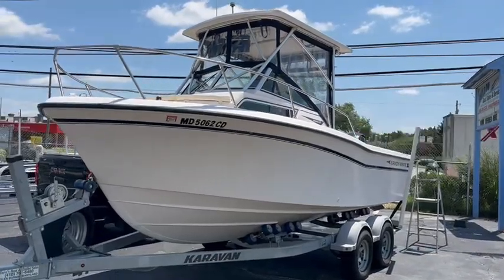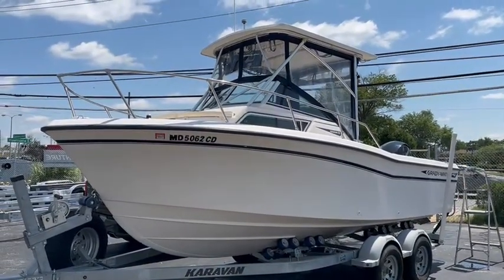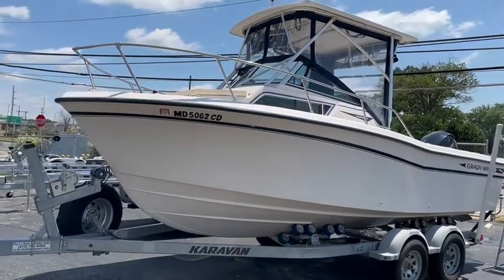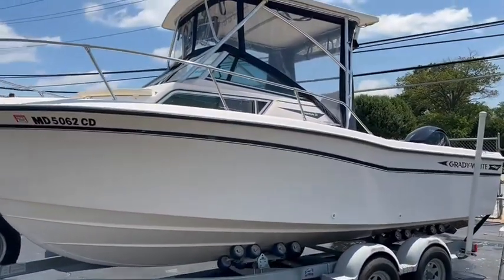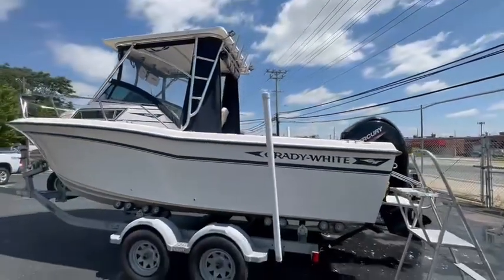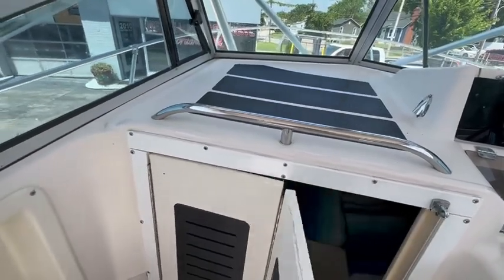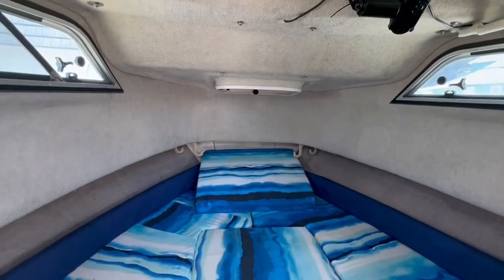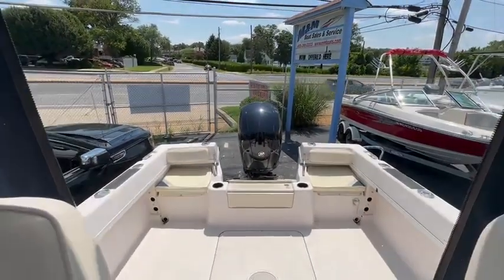1995 Grady White 208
This 1995 Grady White 208 Adventure is powered by a 2018 Mercury 150hp four stroke outboard with approximately 150 hours on the engine. Features include: factory hardtop, full canvas enclosure, dual batteries, Stainless steel prop, insulated fish wells, rod holders, swim ladder with fold down step, compass, two Simrad GPS depth finders, and loaded with additional features. This boat is extremely clean and has been used very little. The boat also has the Grady White SeaV2 hull design, still used in today's models. The sale also includes a free 2019 dual axle trailer. Please remember this one has a newer trailer and a much newer engine. Shop around, we won't be under sold!